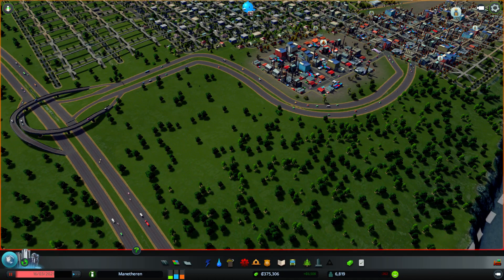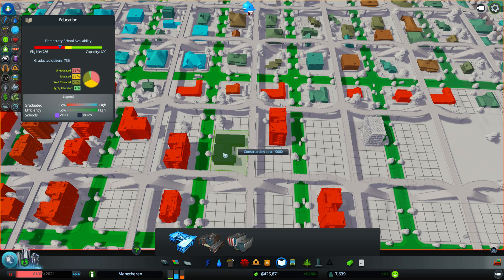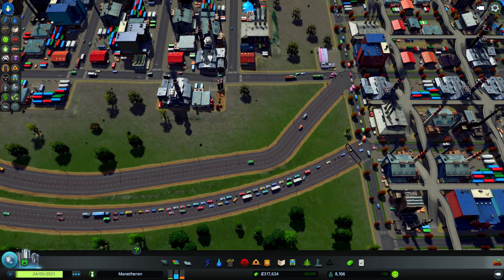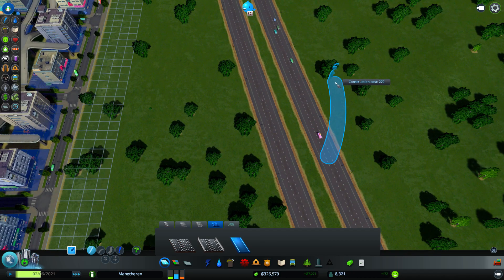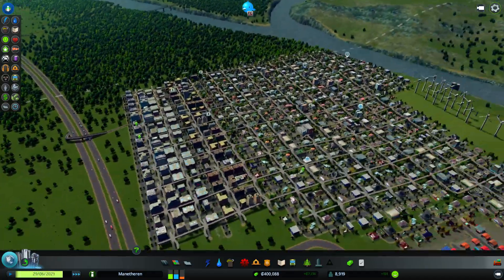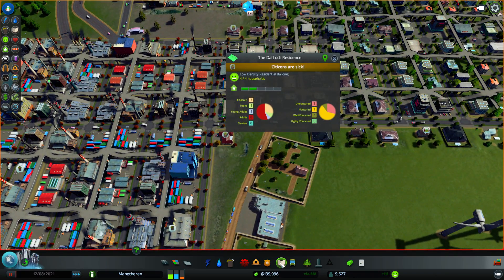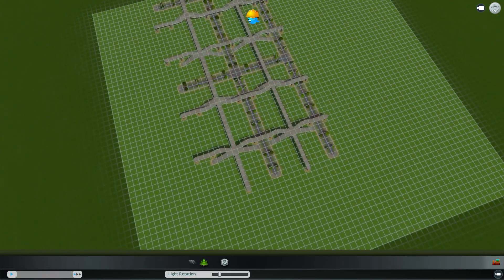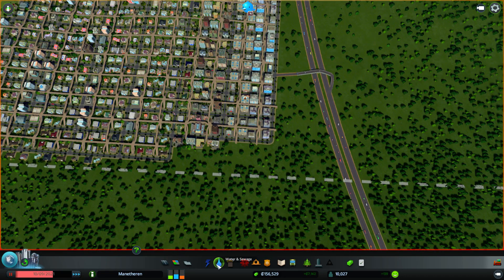Cities Skylines The City of Manetheren 11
Developed by Colossal Order